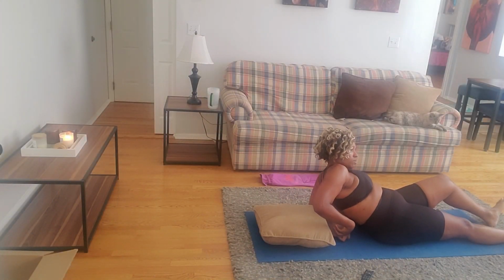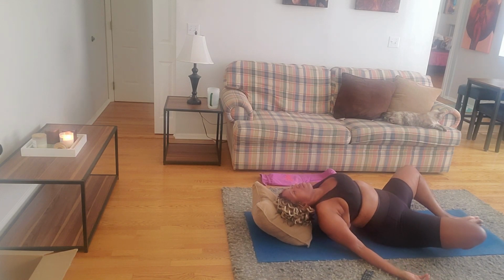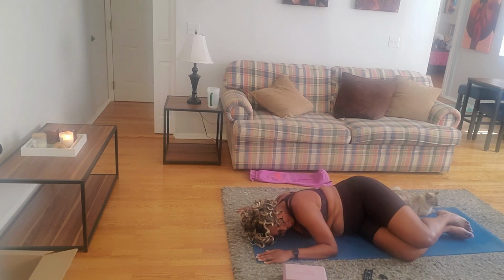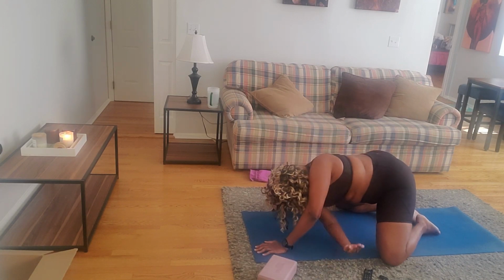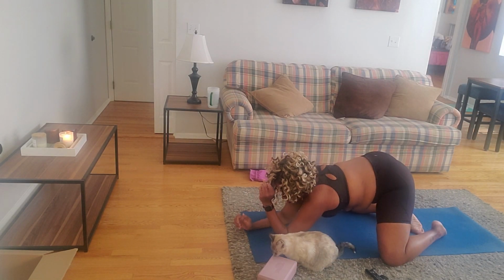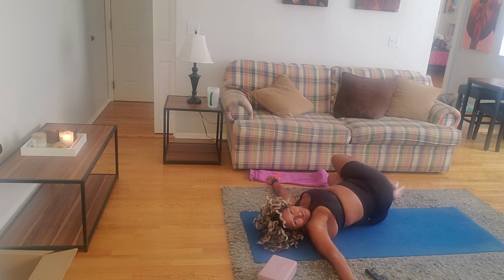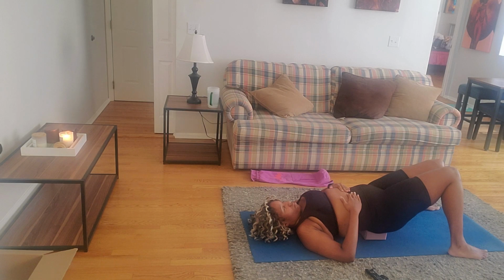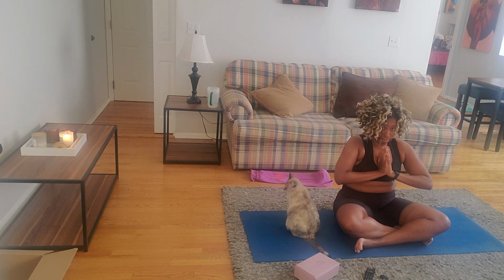Get Fit With Me Vol 97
Welcome back to Get Fit With Me Yoga Edition.  The yoga routine is from a fellow YouTuber @MovewithShaunneka.